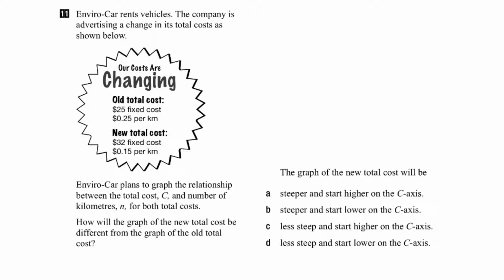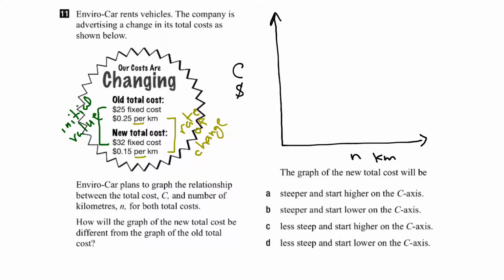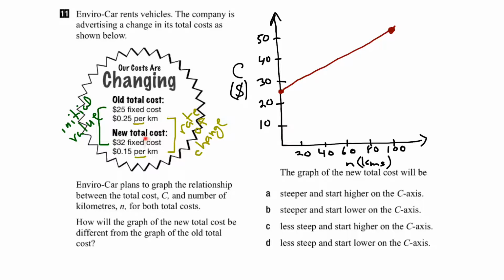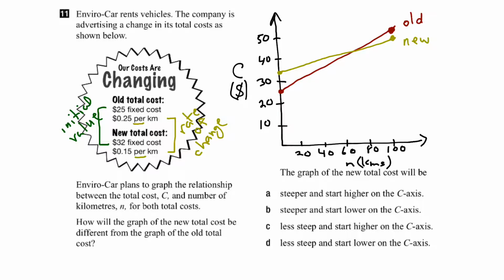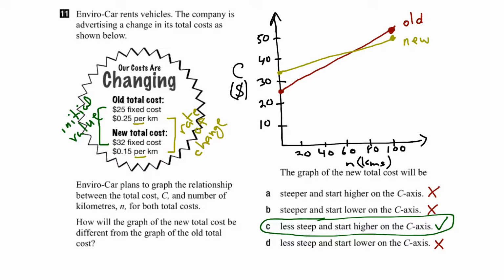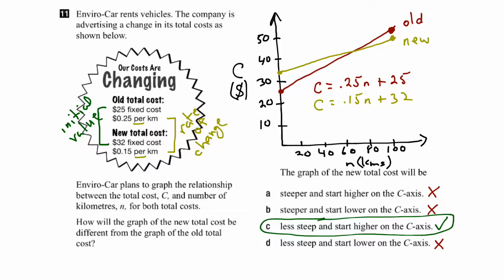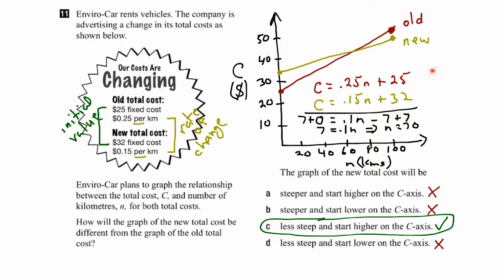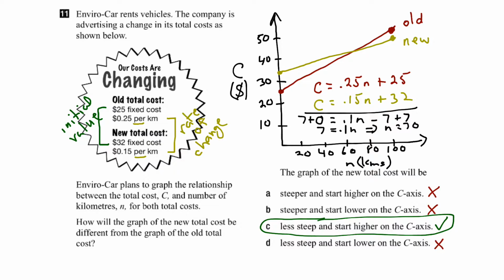EQAO Grade 9 Applied Math 2016 Question 11 Solution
This video shows the solution to Question XX of the 2016 EQAO Grade 9 Applied Assessment of Mathematics. Question XX assesses the following expectation: describing the meaning of the rate of change and the initial value for a linear relation.